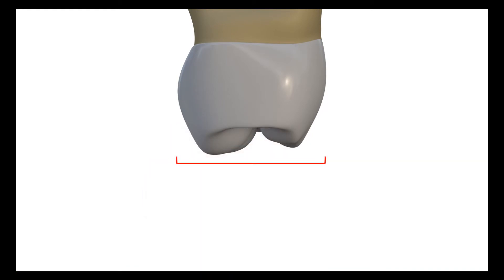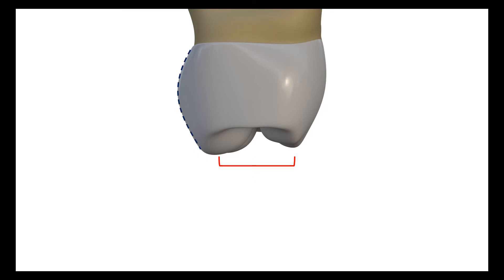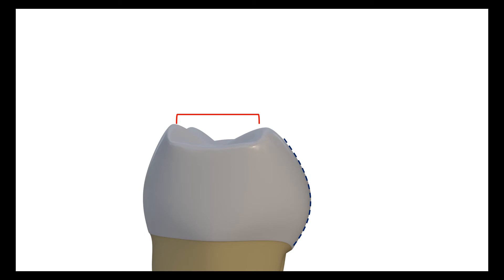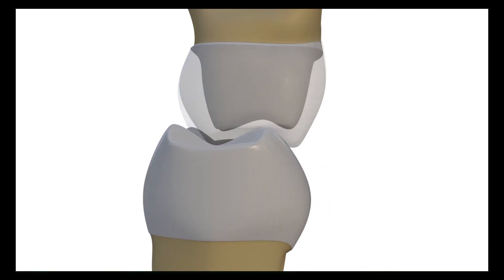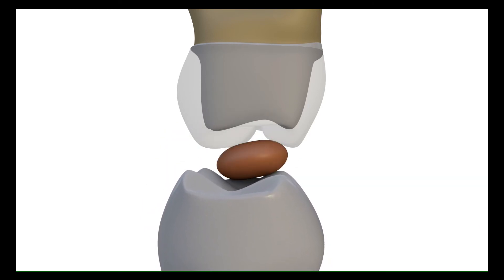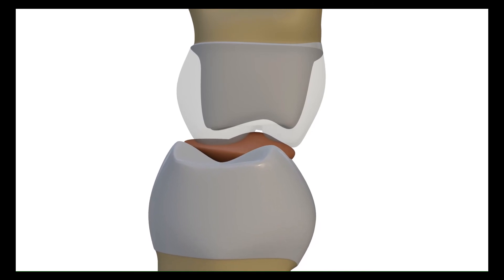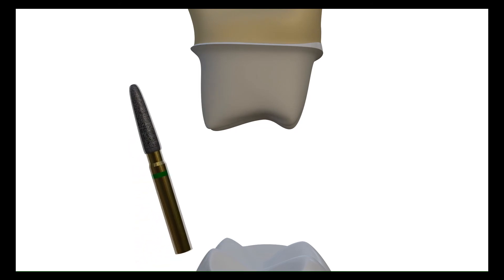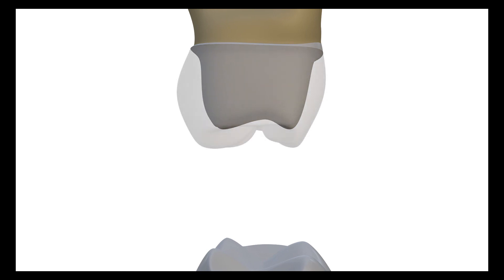Occlusal preparation tips for increased chewing efficiency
Occlusal table, occlusal preparation, tipping forces, tooth preparation, proprioception